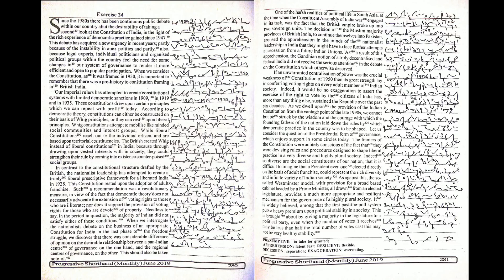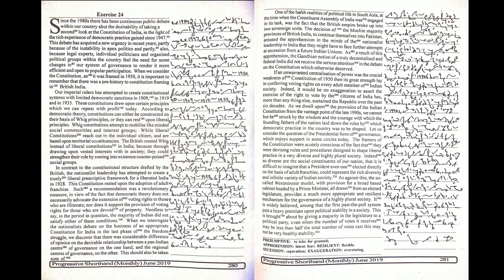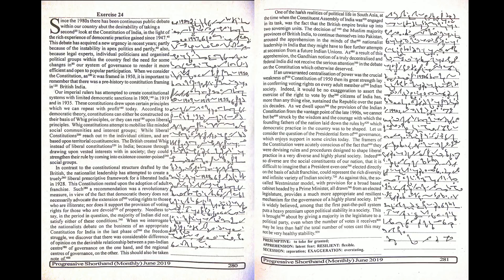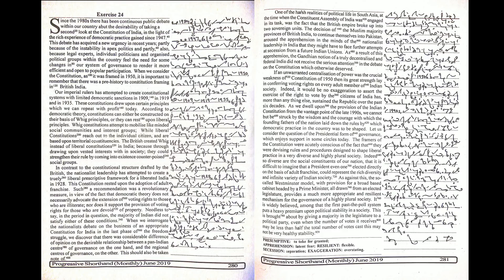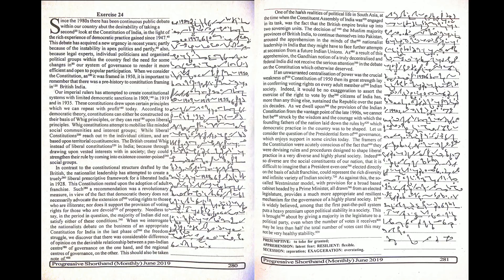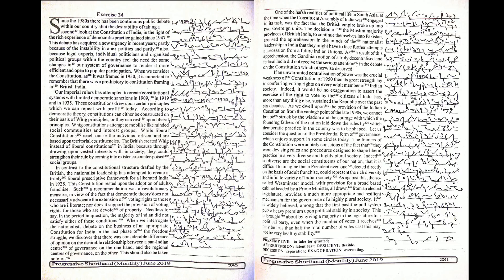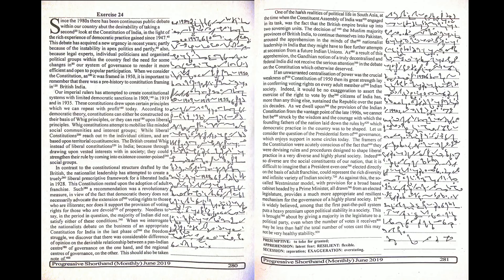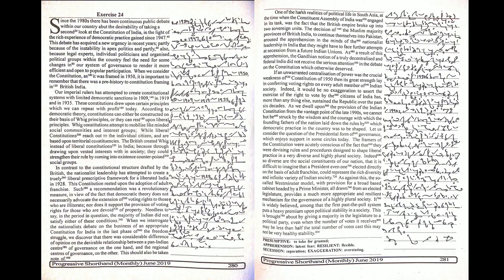# 24 | 95 wpm | Progressive Shorthand | June 2019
Shorthand Dictations # 24 | 95 wpm | Progressive Shorthand | June 2019

For English
Arihant Sp Bakshi for Objective English
MB publication previous papers
Mirror of Common Error
For General Knowledge
Lucent General Knowledge
Lucent सामान्य ज्ञान
For Reasoning
R.S Aggarwal ( in English )
Ajay Chauhan ( in Hindi )
Shorthand Books
Pitman Shorthand Instructor and key